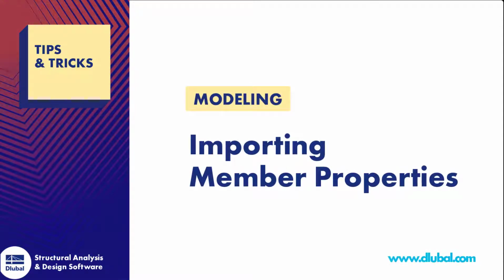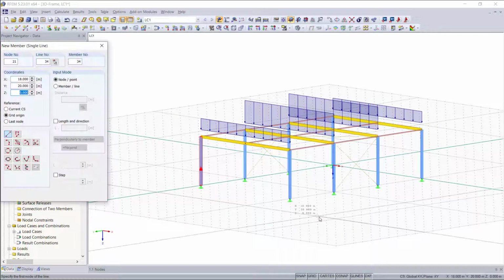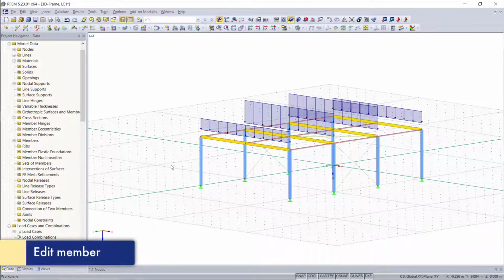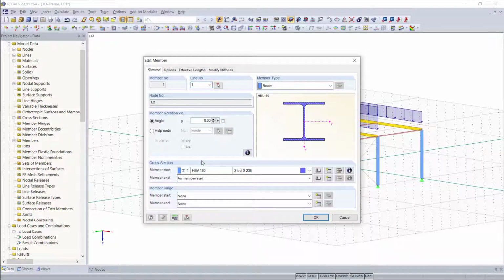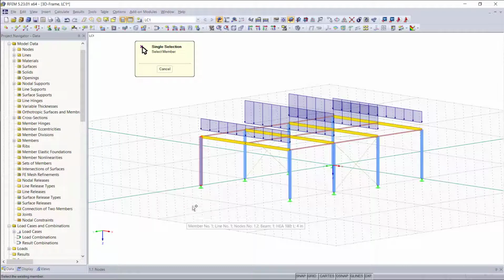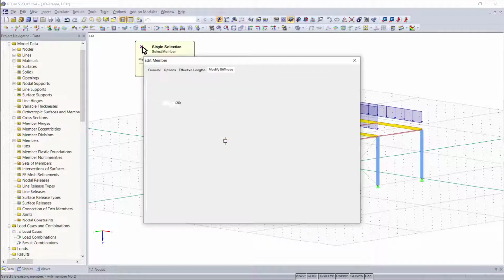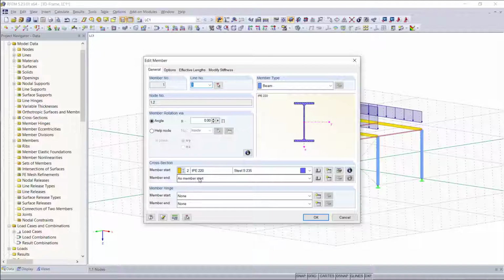T&T 008 | Modellazione - Import delle proprietà dell'asta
Questo video mostra come importare le proprietà dell'asta da un'asta già definita nelle finestre di dialogo "Nuova asta" e "Modifica asta".

La serie di video "Suggerimenti e trucchi" mostra funzioni e strumenti utili che possono aiutarti ad aumentare la produttività e ad ampliare le conoscenze già acquisite.

► Allora apprezzeremmo i tuoi commenti e i tuoi Mi piace.